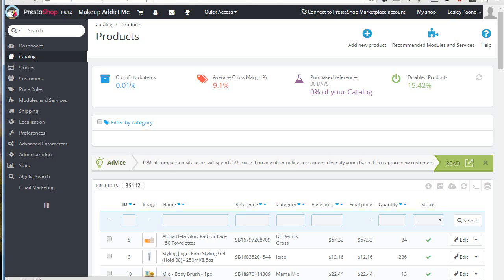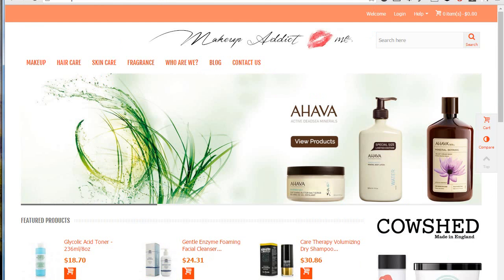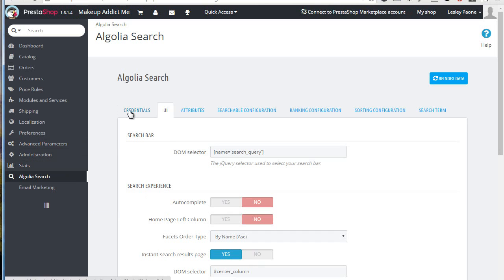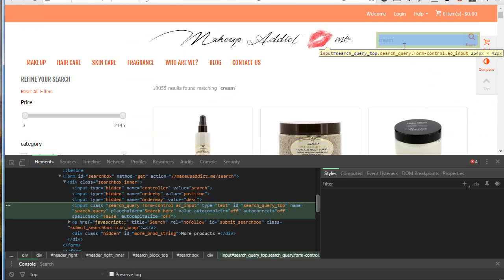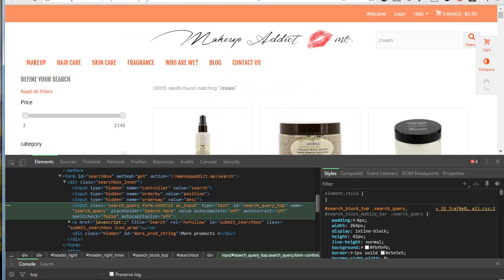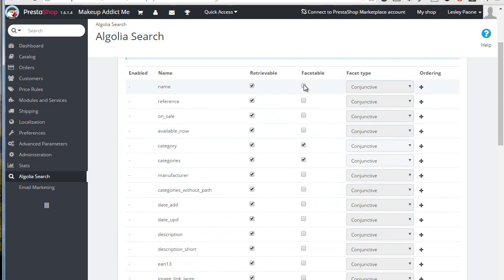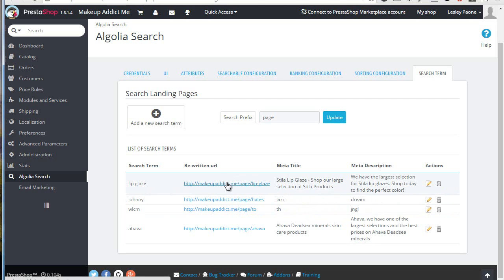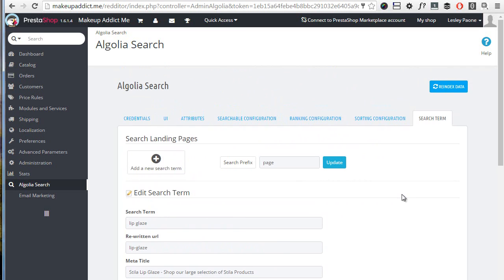Algolia Search – The fastest prestashop module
In this video, we will review the most efficient search engine for PrestaShop, powered by Algolia. We will see how fast and efficient the search itself is, as well as its useful filters for any page of your shop.